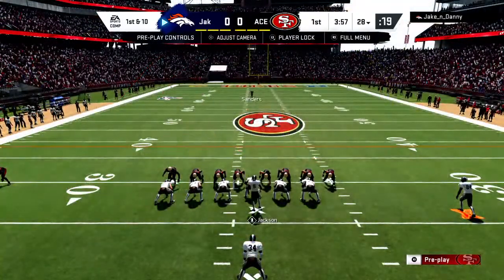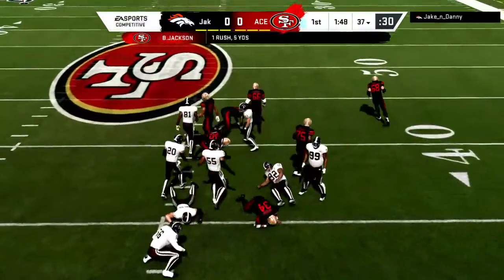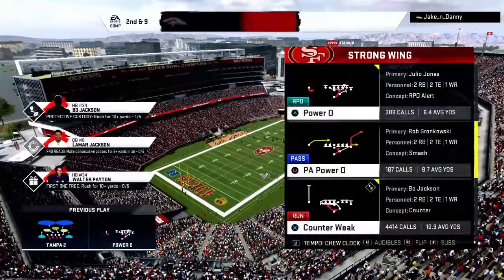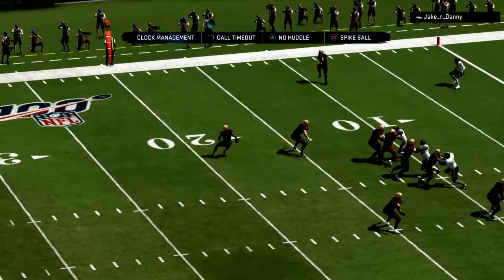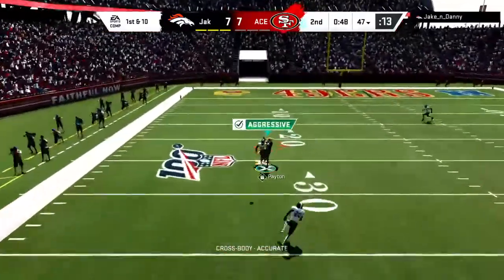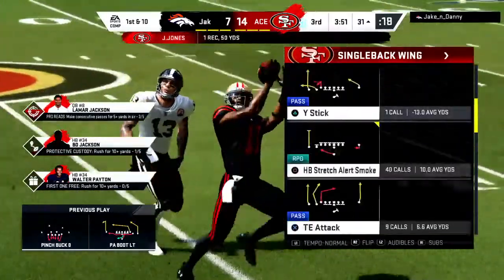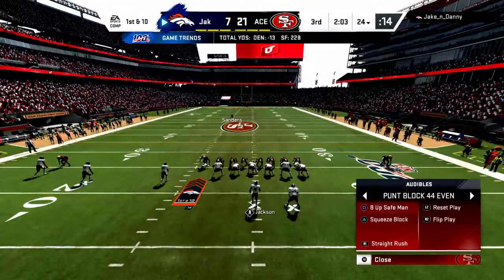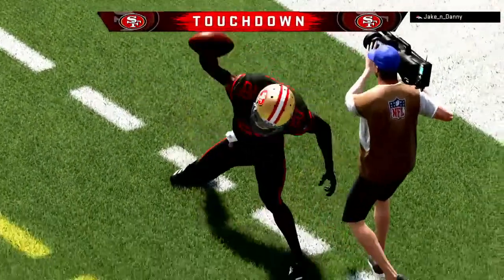100 SUBSCRIBER QUEST -PS4 GAMING PT 351